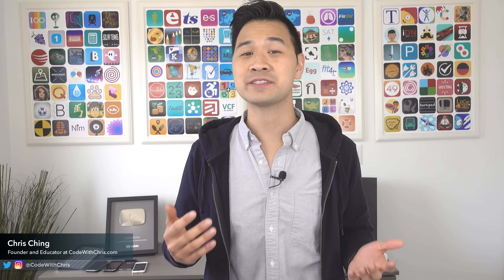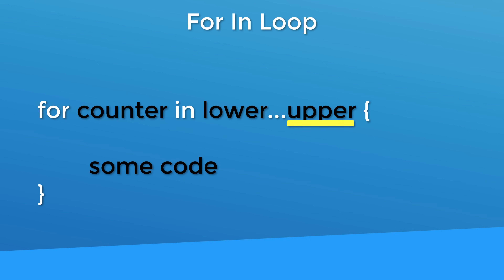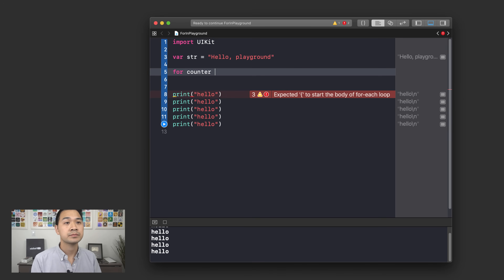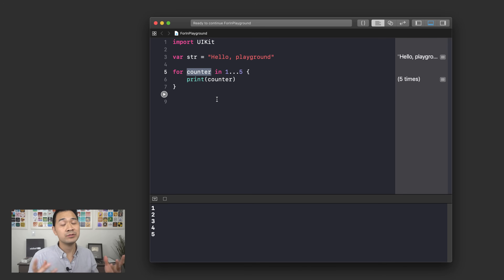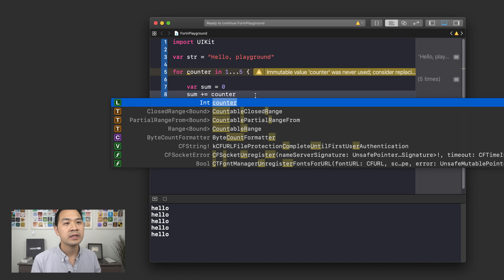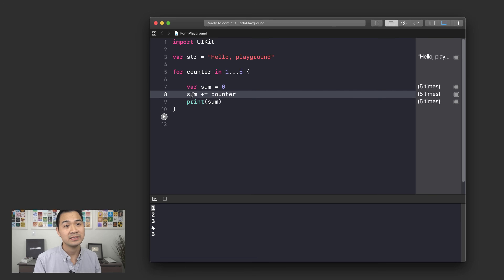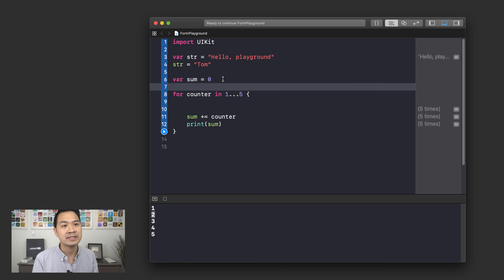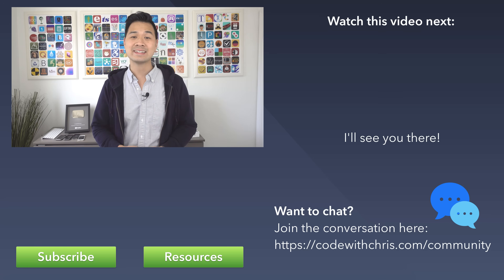(2020) Swift Tutorial for Beginners: Lesson 5 Loops (Part 1)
In this Swift tutorial series, you'll learn how to code even if you're a beginner with no programming experience.

In this lesson, we talk about for-in loops!

The lessons are laid out in a step by step lesson plan that anyone can use to get a rock solid Swift development foundation.

We'll go through all the core concepts of Swift including:
Variables and Constants, Data Types, Properties, Functions and Parameters, Classes, IF Statements

My GIANT sized Swift tutorial!